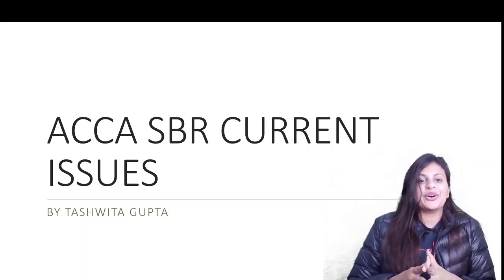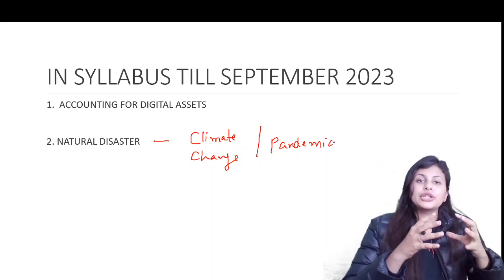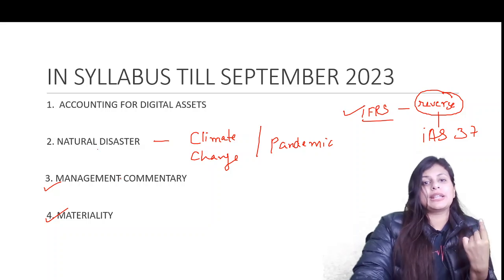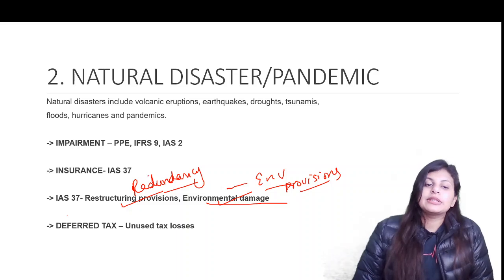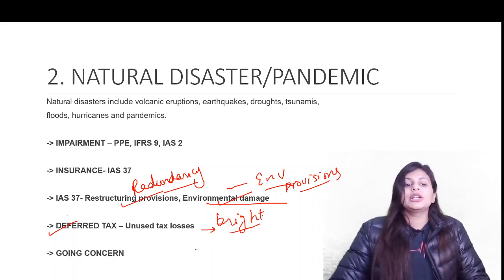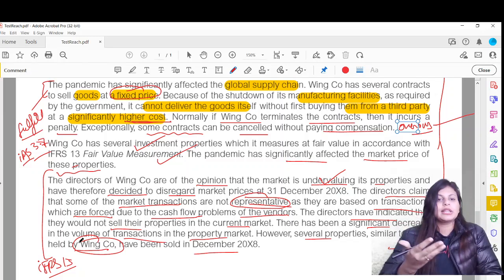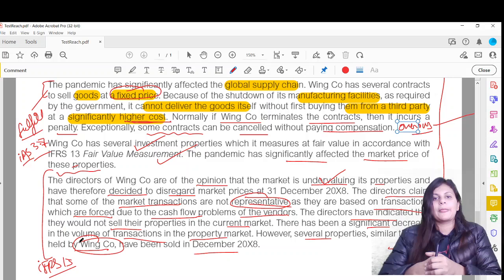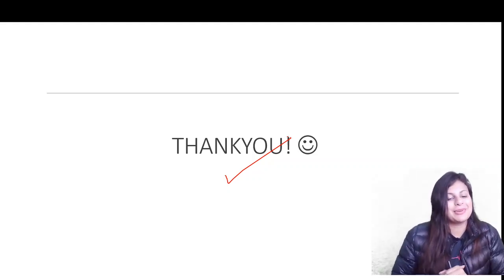ACCA SBR CURRENT ISSUES || VALID TILL SEPTEMBER 2024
In this video, we'll be discussing the latest and most relevant current issues in ACCA SBR (Strategic Business Reporting). From the impact of sustainability reporting to the evolving role of technology in financial reporting, we'll cover everything you need to know to stay ahead in this field. Watch now to get a comprehensive understanding of the current landscape of ACCA SBR.